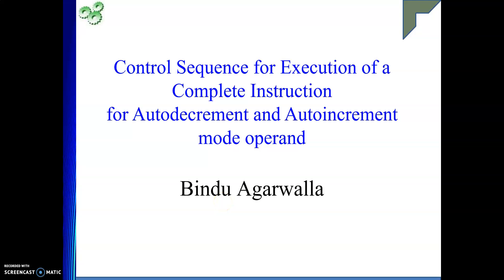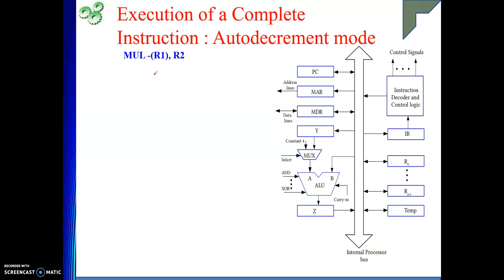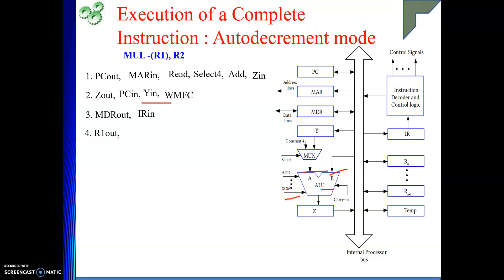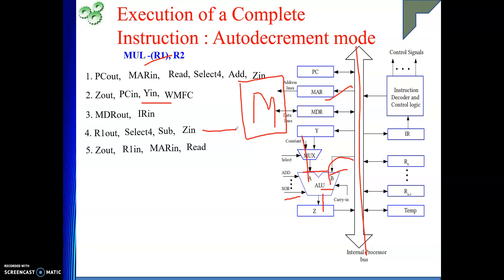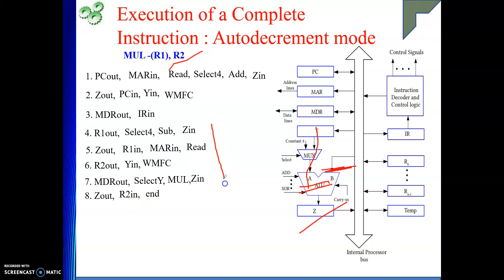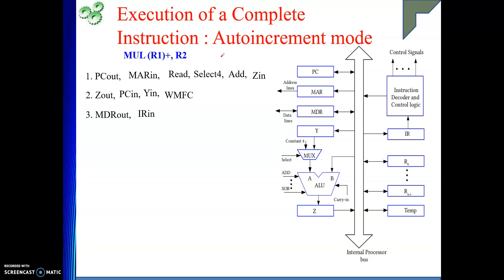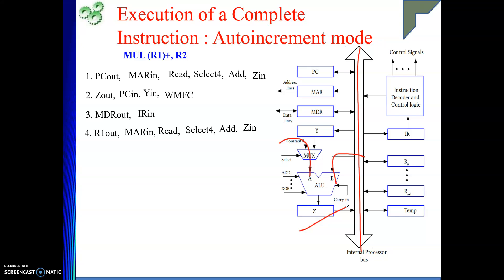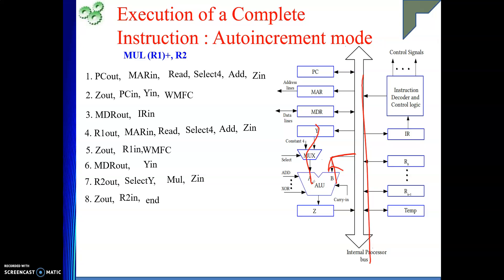Auto Decrement and Increment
This video explains Auto Decrement and Increment.